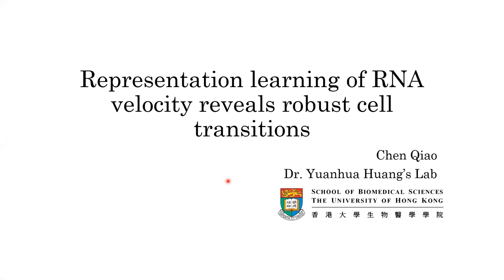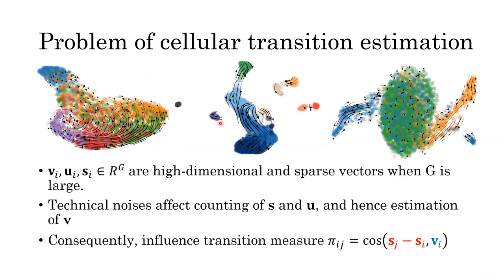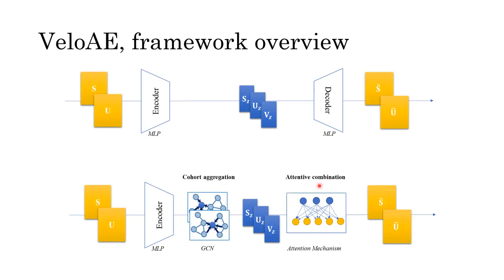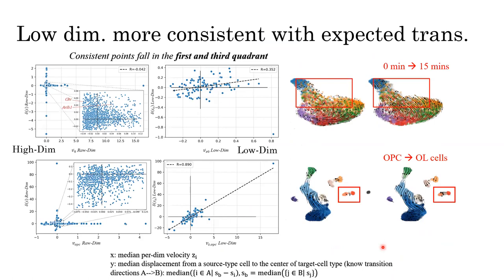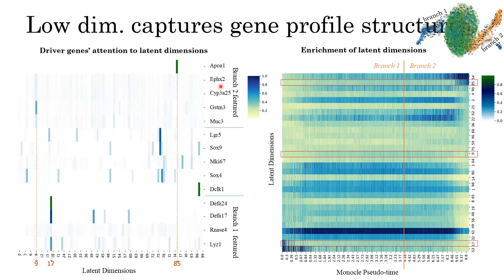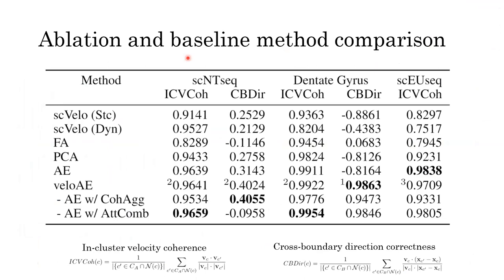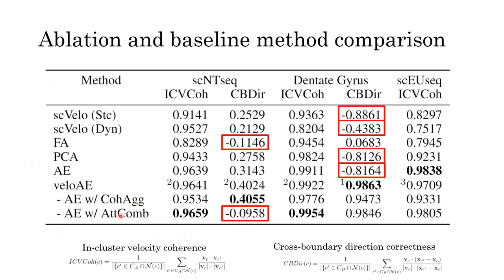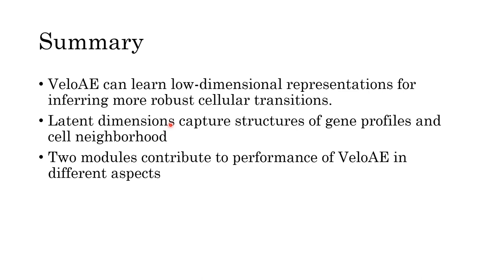Representation learning of RNA velocity reveals... - Chen Qiao - MLCSB - Talk - ISMB/ECCB 2021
Representation learning of RNA velocity reveals robust cell transitions - Chen Qiao - MLCSB - Talk - ISMB/ECCB 2021